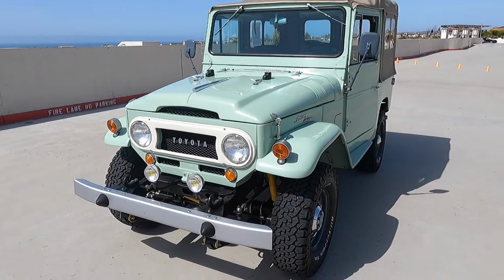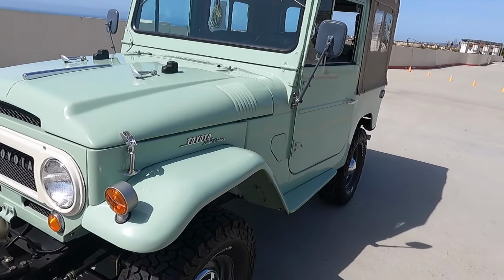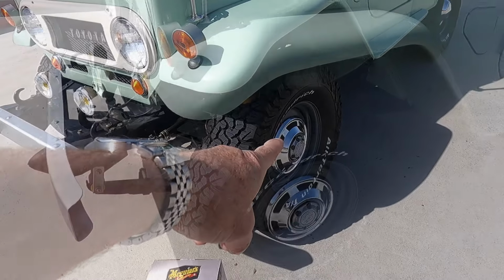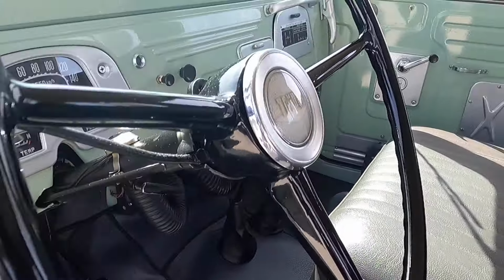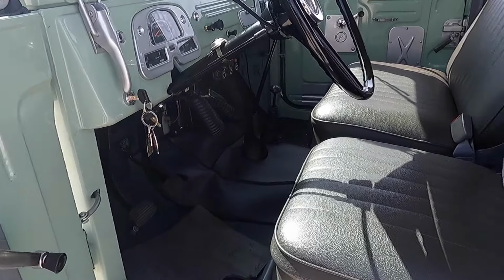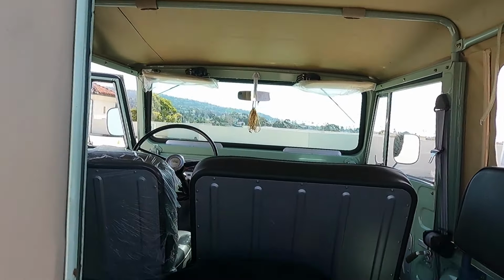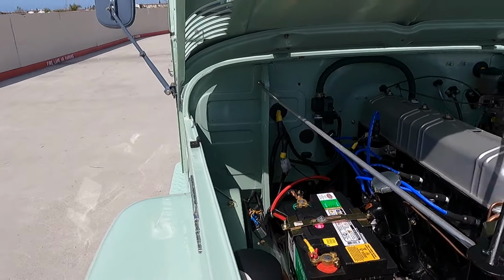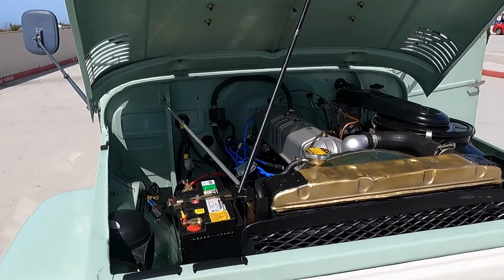PERFECTLY RESTORED 1967 Toyota FJ40 Land Cruiser - South OC Cars and Coffee.